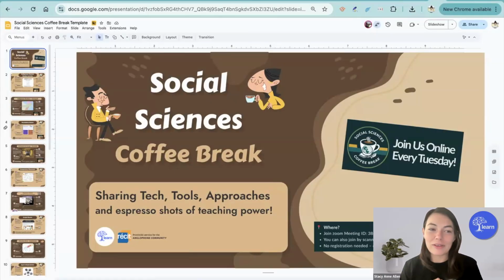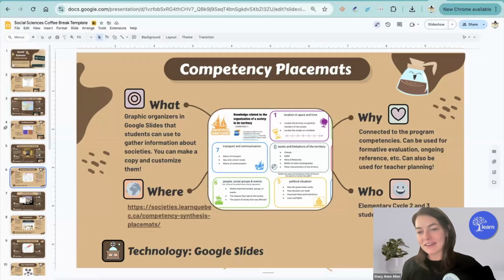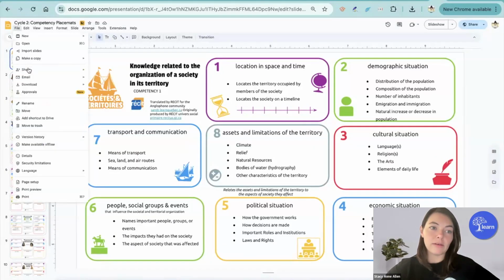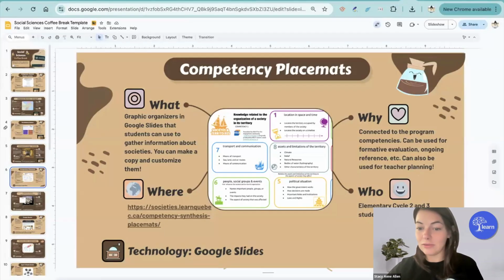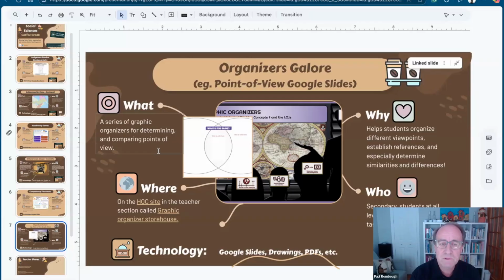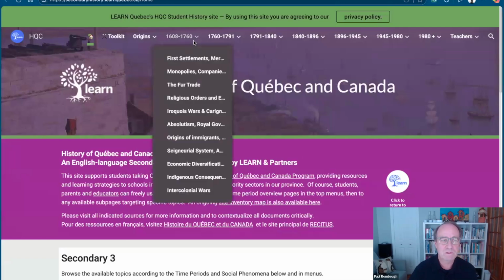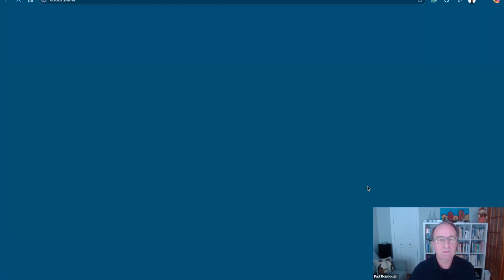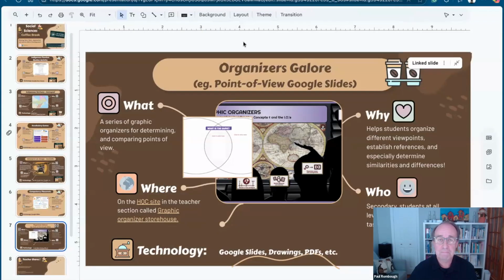Social Sciences Coffee Break Session 3 - Competency Placements & Point of View Organizers.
This is a recording of the two social sciences resources shared by Paul and Stacy during our regular lunchtime "coffee break" sessions.  These sessions are open to teachers in LEARN's Social Sciences community group.

This event was hosted by the RÉCIT Provincial Service for the Anglophone Community, youth sector

LEARN
4190, rue Garand Suite 201